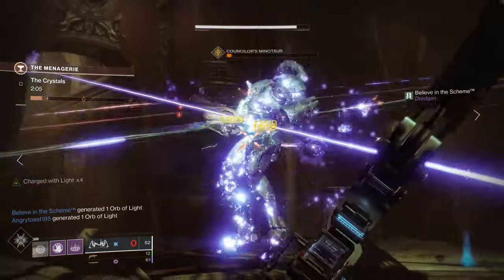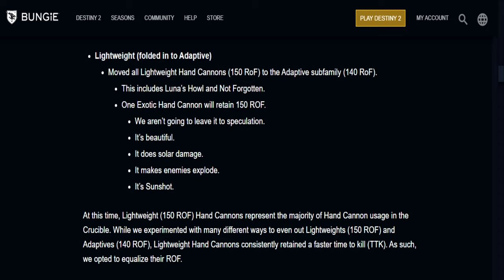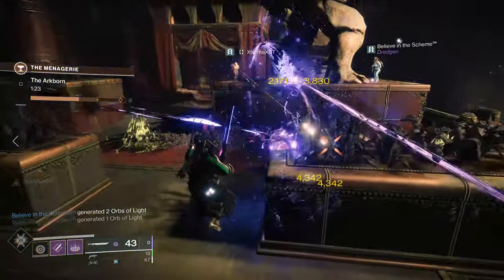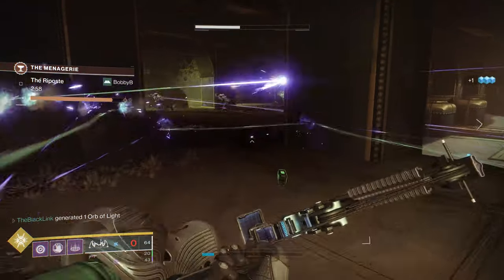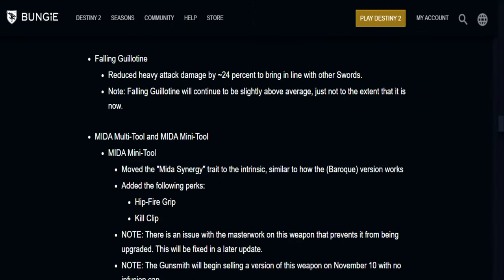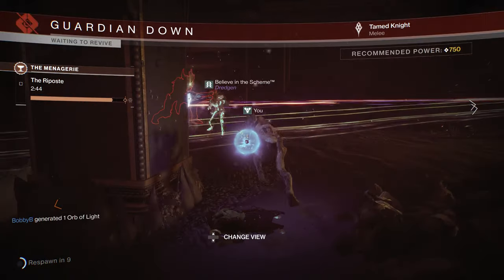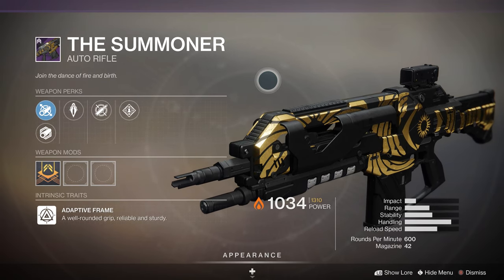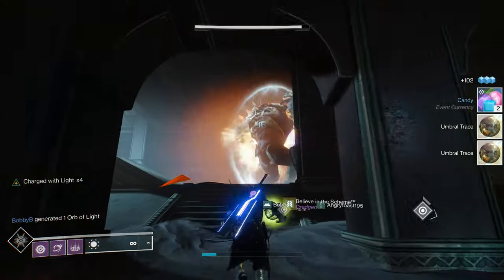Destiny 2 | Bungie Nerfs Everything Vol.69 - Huge Handcannon Changes & ADEPT Trials Weapons/Mods!